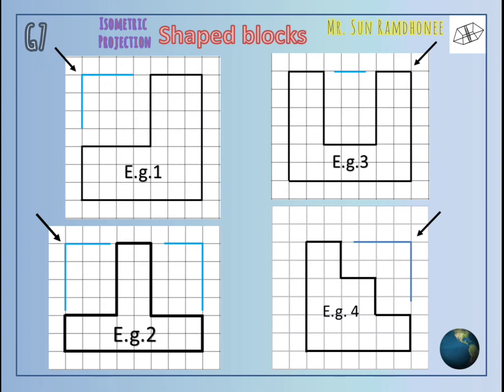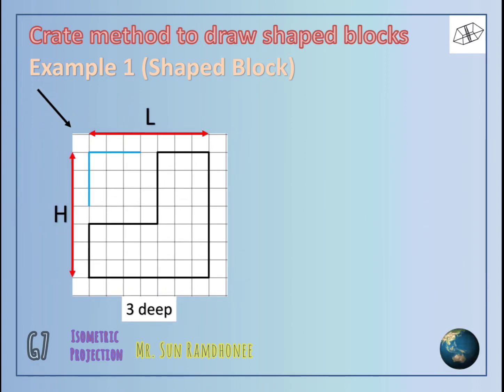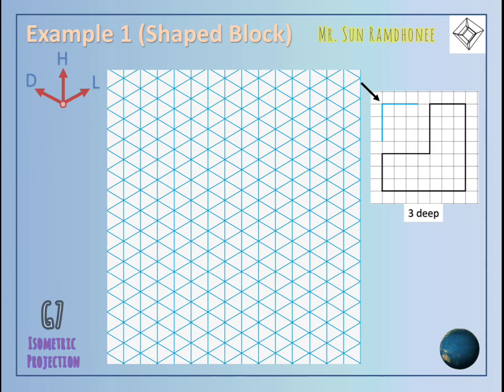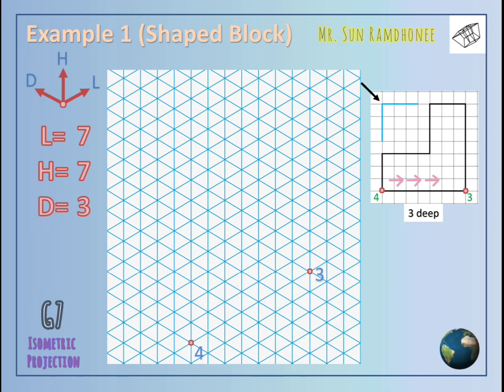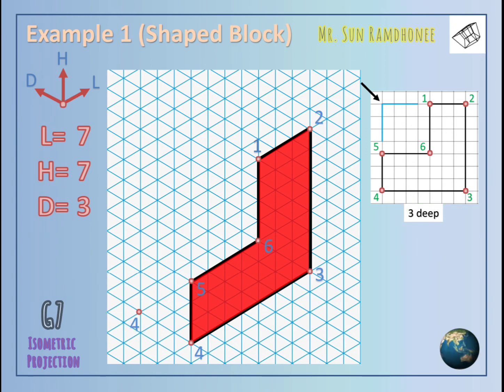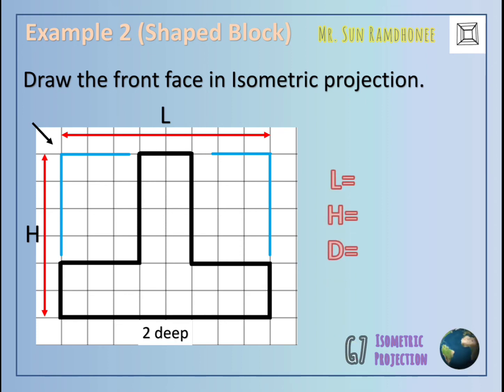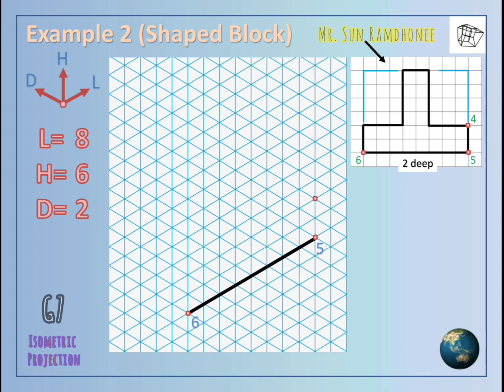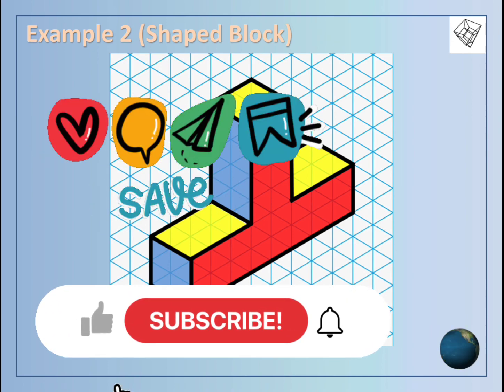Grade 7 - Ch. 2 - Isometric Projection - Shaped Blocks - Part 1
This video is about drawing shaped blocks given the depth in Isometric Projection. There are 4 examples. Two have been explained in Part 1 and the other 2 in Part 2.